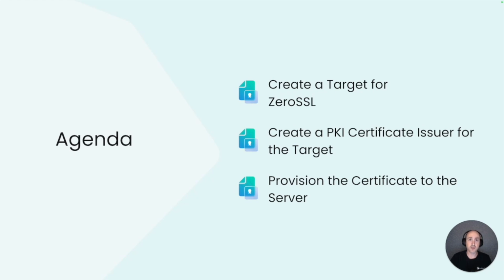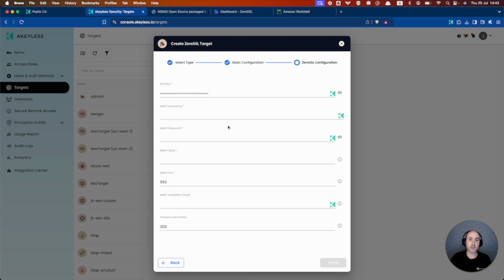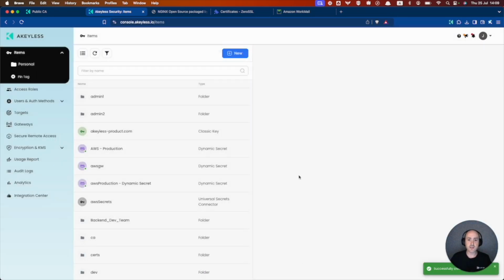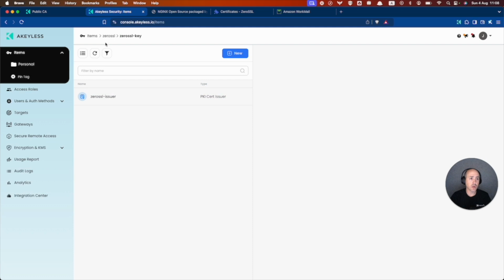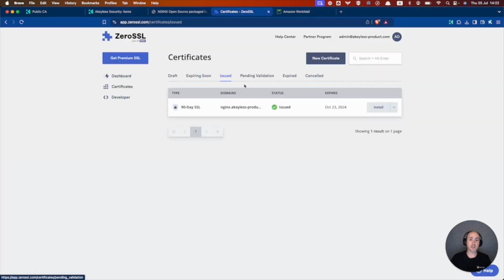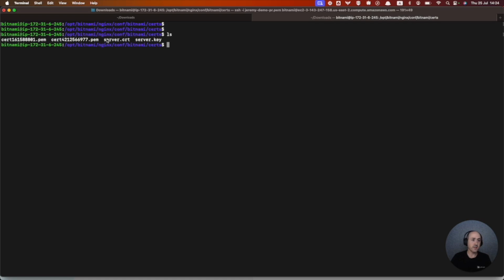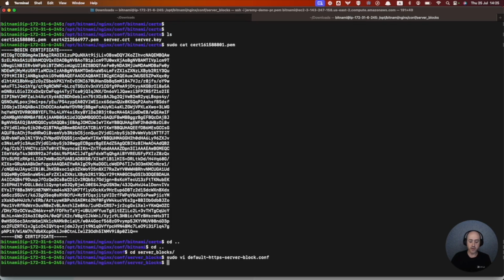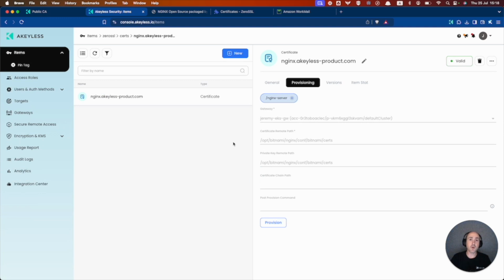Akeyless + ZeroSSL: Auto-Issue, Store & Provision TLS Certs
One expired TLS certificate can take down your entire production environment - and it happens to organizations of every size, including major cloud providers. The CA/Browser Forum is moving toward 47-day certificate validity by 2029, which means the renewal treadmill is about to get a lot faster.

Manual certificate management doesn't scale. Akeyless automates the entire TLS certificate lifecycle: from issuance via a public Certificate Authority, through secure encrypted storage, to automated provisioning and renewal.

This video shows a complete walkthrough using Akeyless with ZeroSSL - a widely-used public Certificate Authority supporting the ACME protocol - to fully automate certificate management.

📜 What Is Certificate Lifecycle Management (CLM) in Akeyless?

Certificate Lifecycle Management in Akeyless covers the full lifecycle of a TLS/SSL certificate:

1. Discovery - inventory existing certificates across your infrastructure
2. Issuance - request new certificates from a public CA (ZeroSSL, Let's Encrypt) or internal CA
3. Storage - store certificates in Akeyless with zero-knowledge encryption, version history, and access control
4. Provisioning - deliver certificates to the systems that need them (web servers, load balancers, Kubernetes clusters)
5. Renewal - automatically renew before expiry without manual intervention
6. Revocation - revoke certificates immediately when needed, with audit logs

Akeyless CLM supports both public CAs (via ACME) and internal PKI (via Akeyless's built-in CA or integration with existing certificate authorities).

🔐 ZeroSSL Integration: How It Works

ZeroSSL is a public Certificate Authority that supports the ACME protocol - the same automated certificate management protocol used by Let's Encrypt. ACME allows programmatic certificate issuance and renewal without any manual steps.

The integration flow:

1. Configure an ACME external CA target in Akeyless, pointed at ZeroSSL's ACME directory URL
2. Provide your ZeroSSL account credentials (EAB key ID and HMAC key)
3. Define the certificate parameters: domain names (SANs), key type (RSA-2048 or EC P-256), validity period
4. Akeyless uses ACME to complete the domain validation challenge (DNS-01 or HTTP-01)
5. ZeroSSL issues the certificate; Akeyless stores it immediately in the specified secrets path
6. The certificate is available via the Akeyless API, CLI, or console - and can be provisioned automatically to target systems

🛠️ Setup: Step by Step

Step 1 - Create a ZeroSSL account and get ACME credentials

Sign up at ZeroSSL.com. In your account, generate External Account Binding (EAB) credentials - a key ID and HMAC key. These are what Akeyless uses to authenticate to ZeroSSL's ACME endpoint.

Step 2 - Configure the external CA target in Akeyless

In Akeyless: Secrets → PKI → External CA → Create
Select ACME as the type. Provide:
→ ACME directory URL (ZeroSSL's ACME endpoint)
→ EAB key ID and HMAC key
→ Domain validation method (DNS-01 or HTTP-01)

Step 3 - Configure a certificate issuer

Create an Akeyless certificate issuer that references the ZeroSSL external CA target. Specify:
→ Target domain names (e.g., api.example.com, *.internal.example.com)
→ Certificate key type and size
→ Validity period and auto-renewal window (e.g., renew when less than 30 days remain)

Step 4 - Issue the first certificate

Trigger issuance via console or CLI:
akeyless create-pki-cert-issuer --name /certs/api.example.com --signer-key-name /keys/zerossl

Akeyless completes the ACME challenge, retrieves the certificate from ZeroSSL, and stores it at the specified path - including the full chain, private key, and metadata.

Step 5 - Provision to target systems

Configure provisioners to deliver the certificate to your infrastructure:
→ Kubernetes: sync to a TLS Secret for ingress controllers
→ Web servers: write certificate and key files to the server
→ Load balancers: update the certificate via the cloud provider's API
→ Akeyless API: any system can fetch the current certificate programmatically on startup

Step 6 - Automated Renewal

Set the renewal window (e.g., renew when 30 days or fewer remain). Akeyless monitors expiry and automatically re-issues via ACME before the certificate expires - triggering reprovisioning to all connected targets after renewal.

You'll never need to manually renew this certificate again.

🔒 Storage and Access Control

Every certificate issued via Akeyless CLM is stored with:
→ Zero-knowledge DFC encryption (the private key is never visible to Akeyless)
→ Full version history (previous certificate versions retained for rollback)
→ Akeyless RBAC - only authorized identities can retrieve the certificate's private key
→ Complete audit log - every access, provisioning event, and renewal logged with identity and timestamp

🎯 Extending to Internal PKI

The same workflow applies to internal certificates issued from your own CA